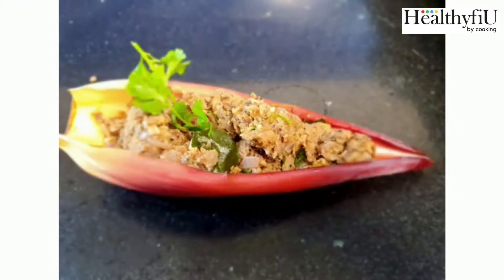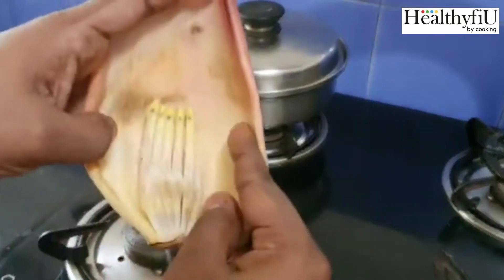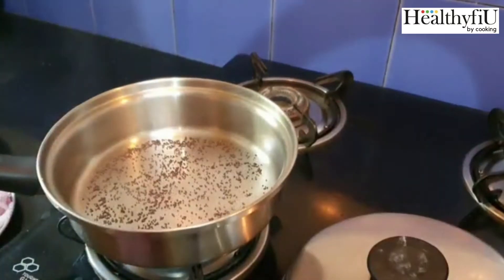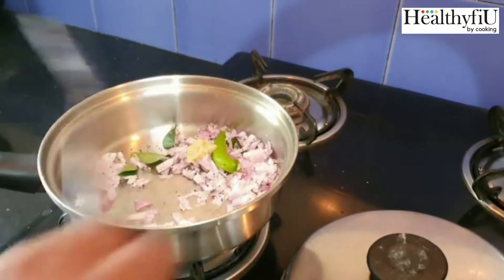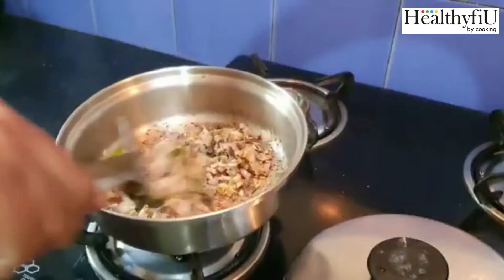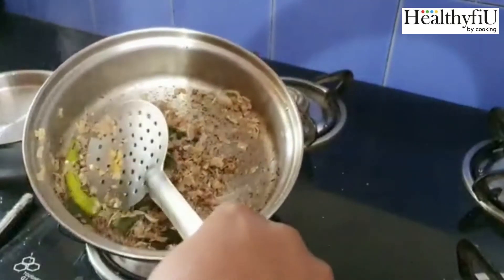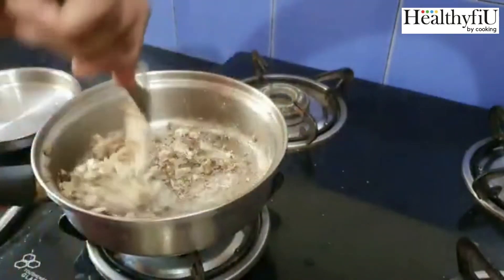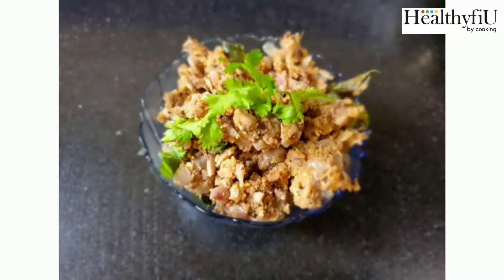Vaazhai Poo Puttu